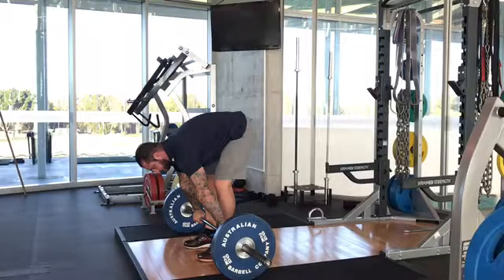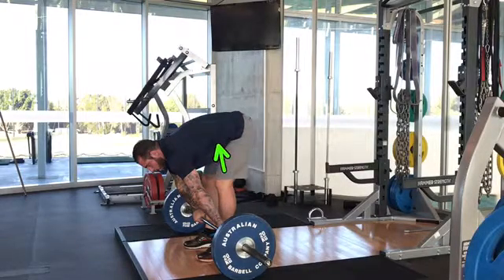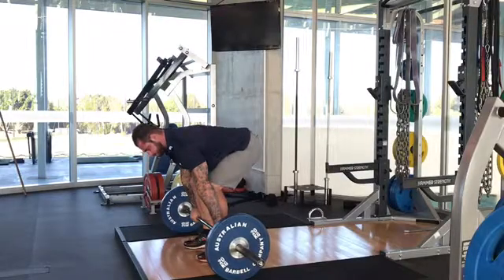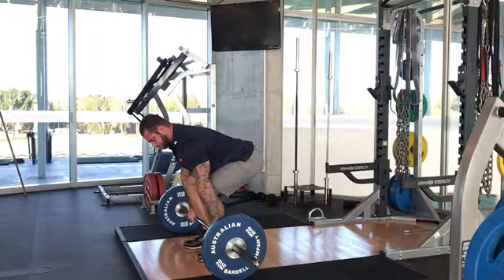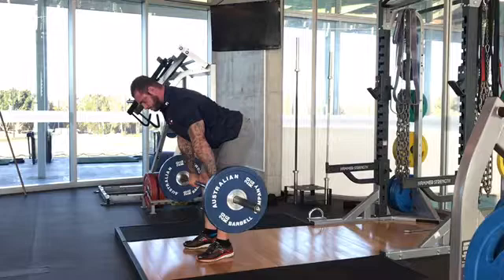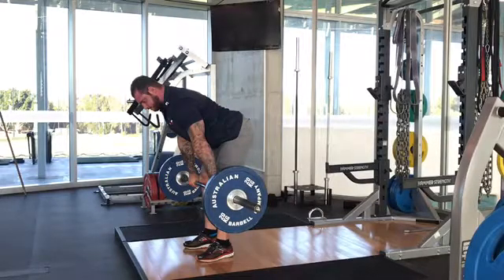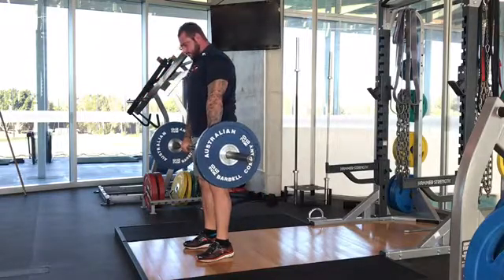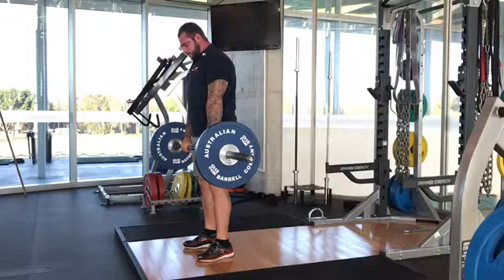How To Deadlift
Deadlift Technique by Ryan Gambin Strength